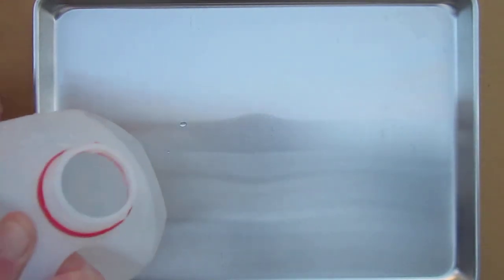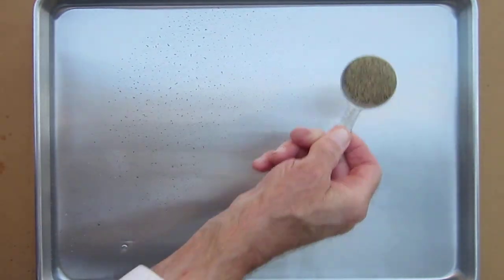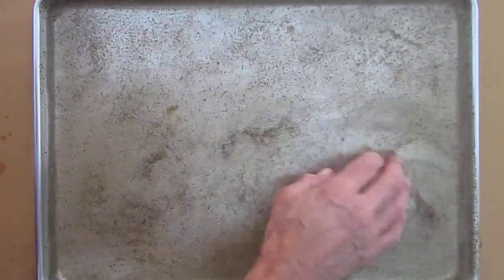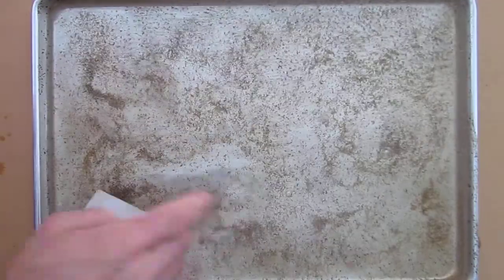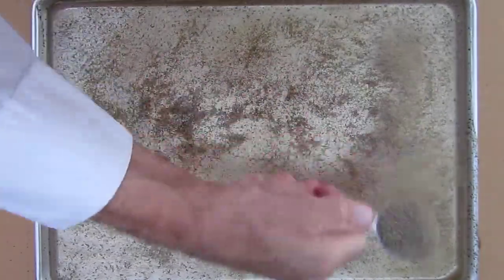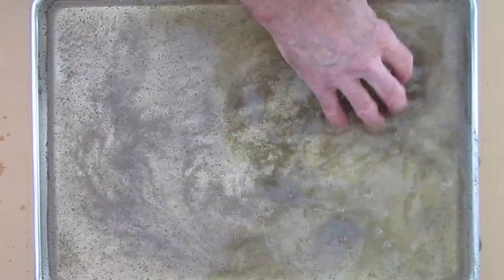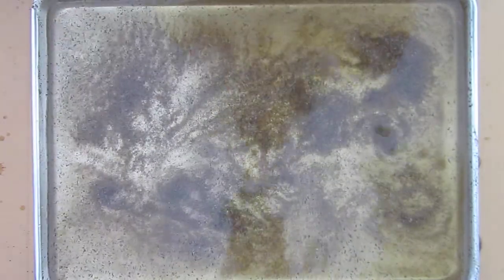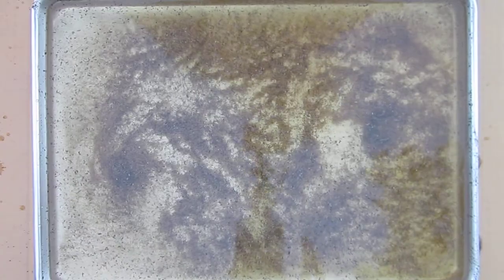Demonstration of Trailing and Bound Wing Vortex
This describes the setup for demonstrating the trailing vortex and the lifting vortex on a wing model.

This demonstrates the physics of the circulation theory of aerodynamic lift. We fill a cookie tin with water, scatter pepper over the water, let it soak and settle. We use a small plastic card cut from a milk carton to represent a wing section. We put the wingtip into the water and draw it smoothly across the tray, abruptly lifting it straight out of the water. We see the trailing vortex left behind in the water and when we lift the wing we see the wing vortex, that was carried across by the wing, left behind in the tray. The wing vortex may also be called the bound vortex or the lifting vortex. By repeating the demonstration and watching closely you can learn other things about the forces on a wing.